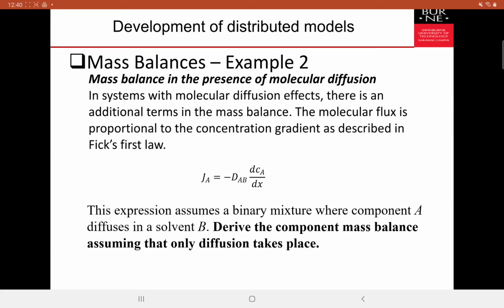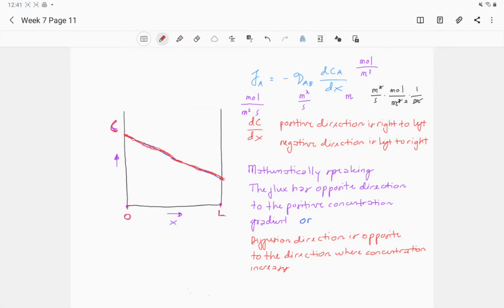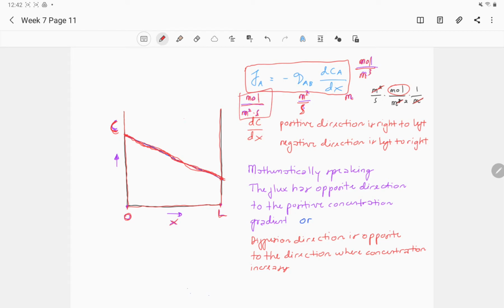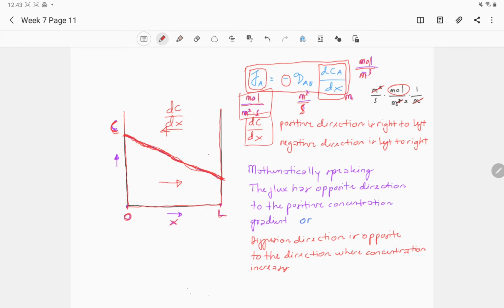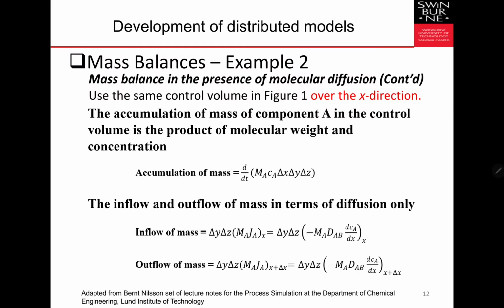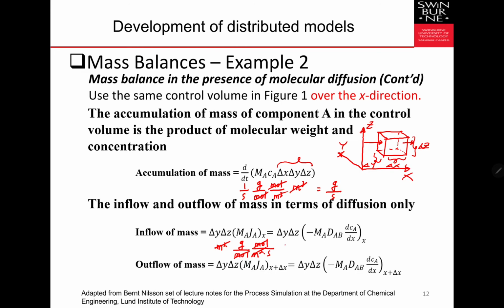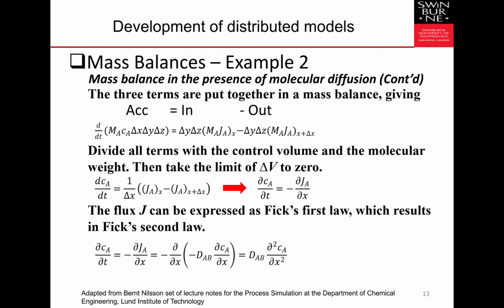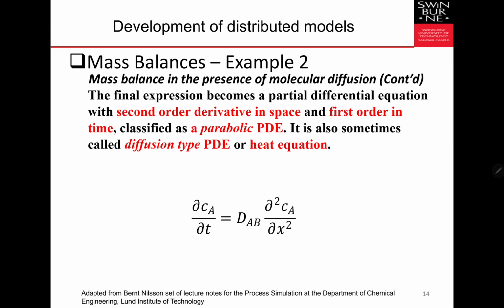CEE30006 Sem 1 2021 Week 7 part 2